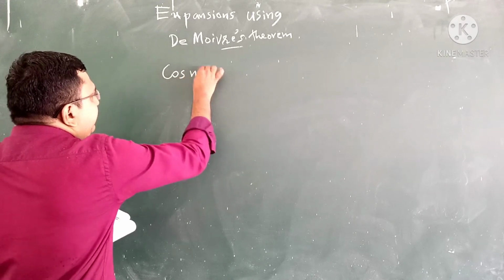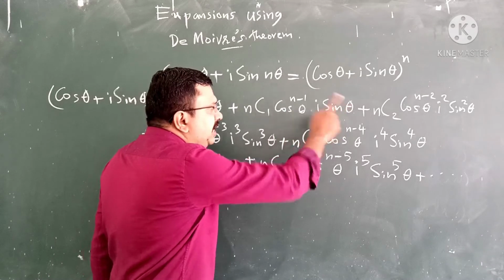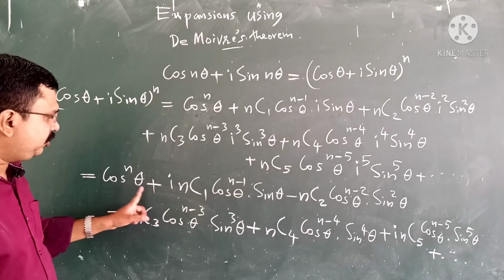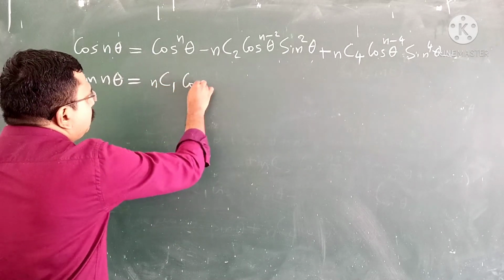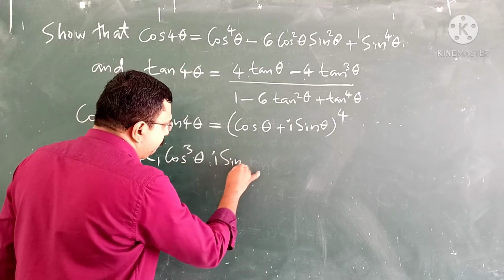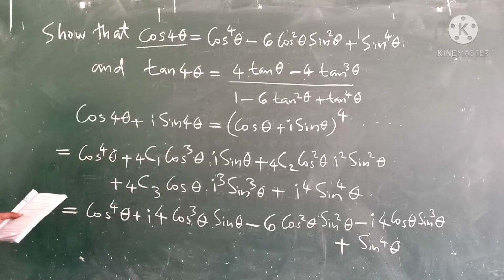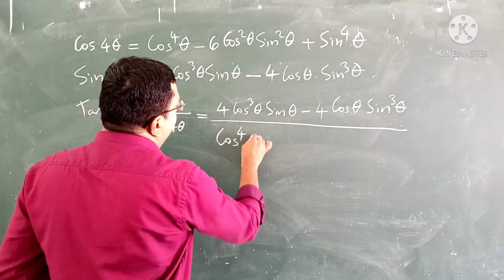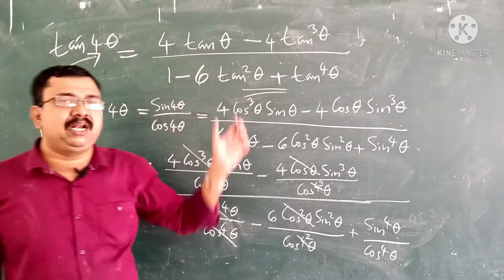Expansions using De Moivre's Theorem -Maths class by M A Shamnad